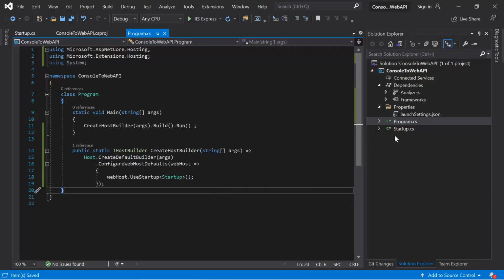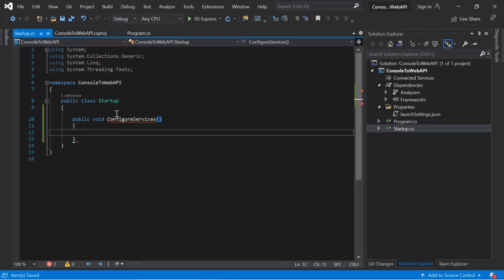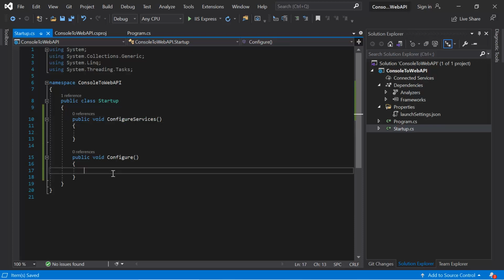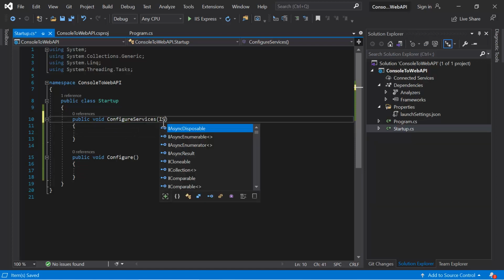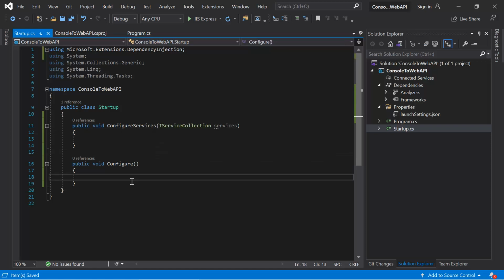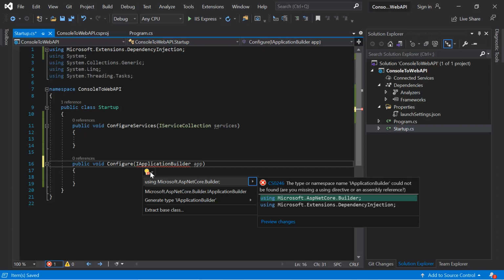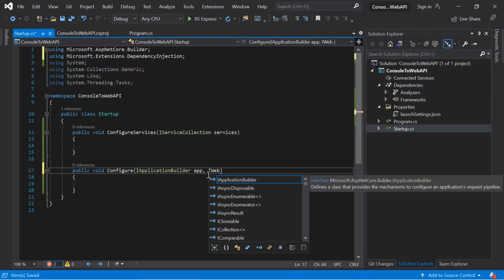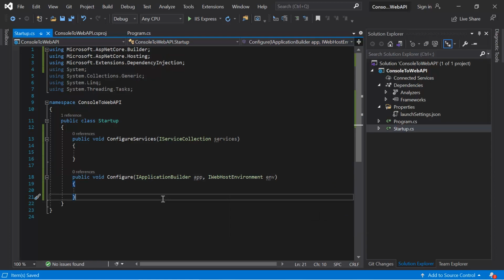Setup the Startup class (Configure and ConfigureServices method) | ASP.NET Core 5.0 Web API tutorial